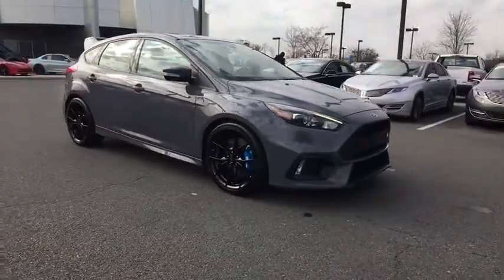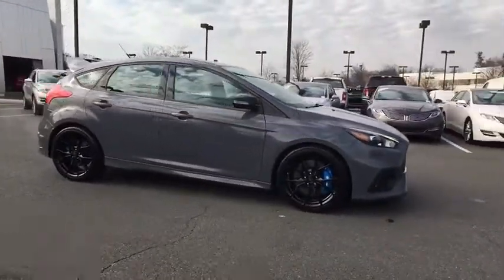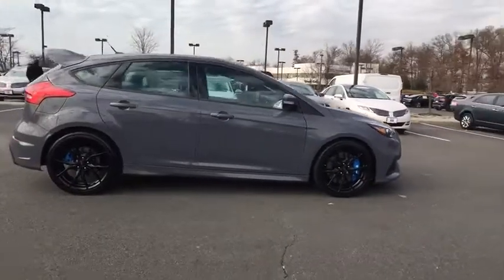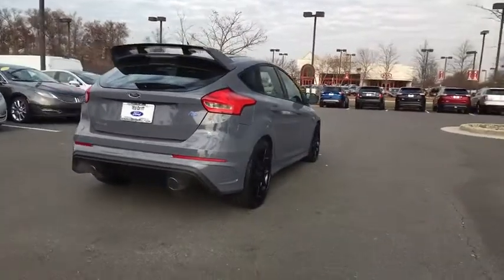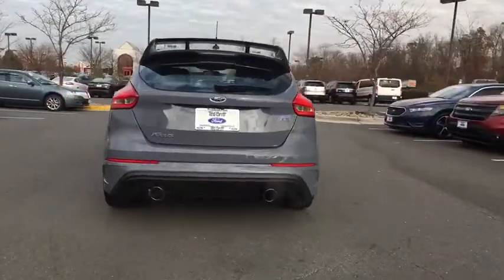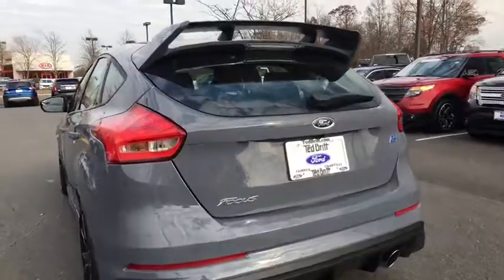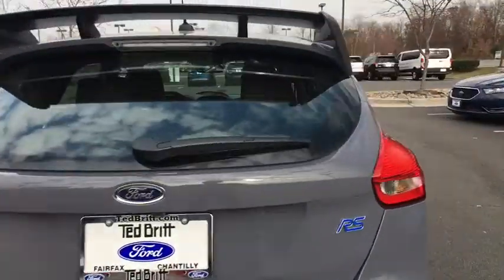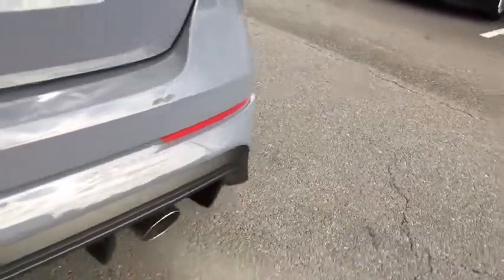2017 Ford Focus Chantilly, Leesburg, Sterling, Manassas, Warrenton, VA 75737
2017 Ford Focus RS Ted Britt Ford #1 Ford Dealer on the East Coast!